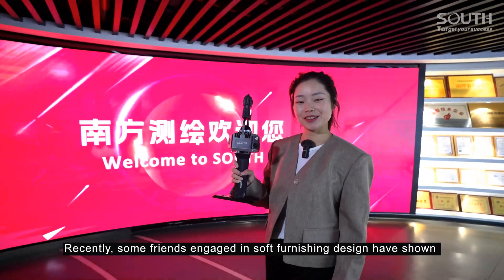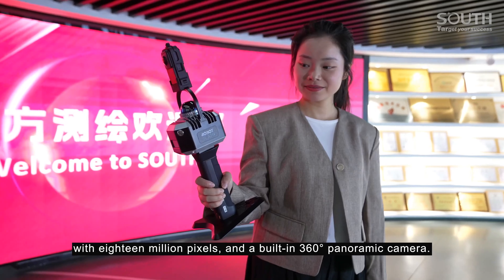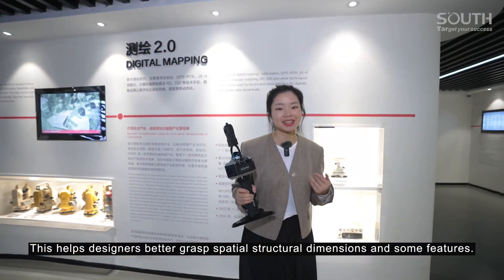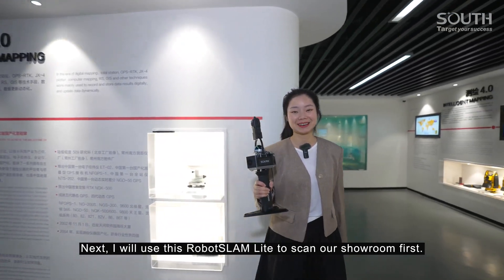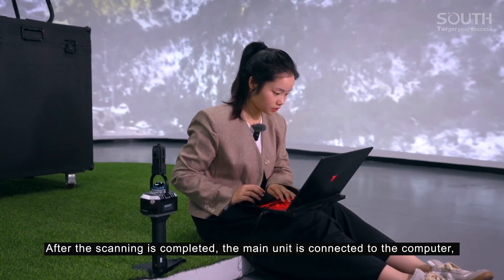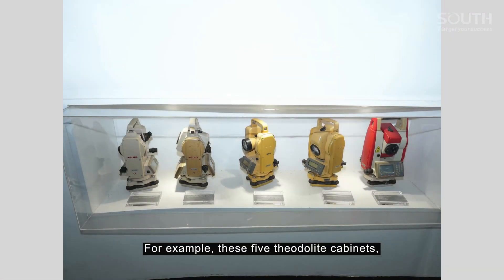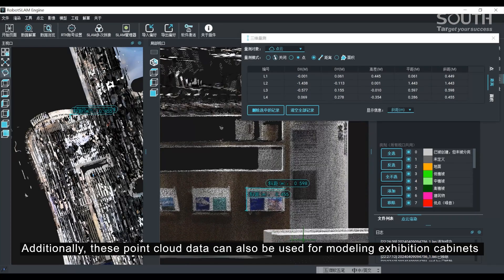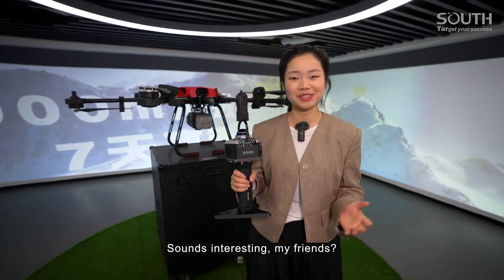RobotSLAM Lite Scanning in HQ Showroom